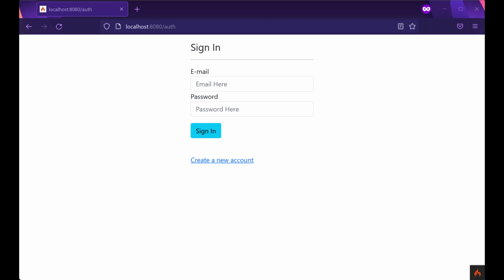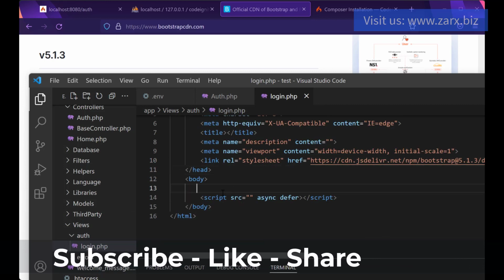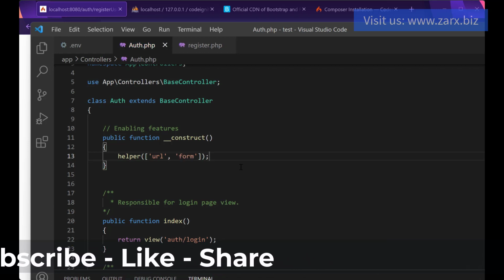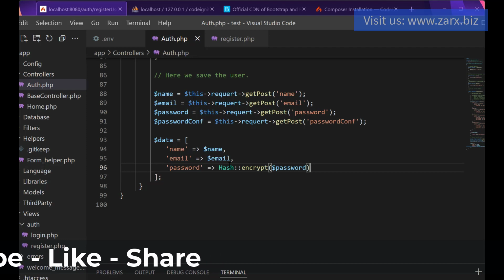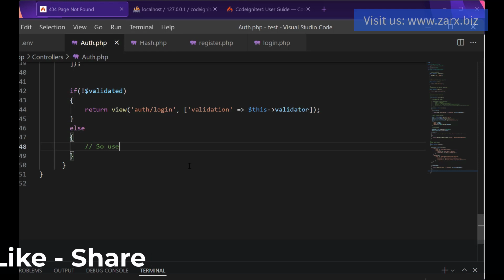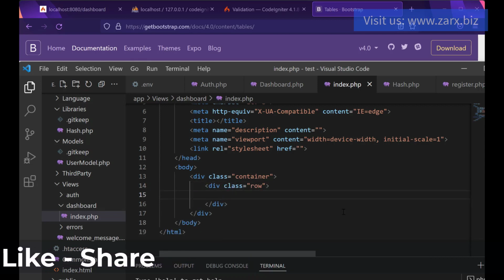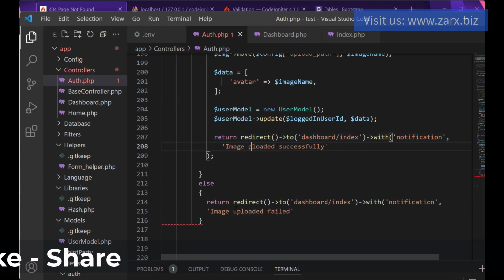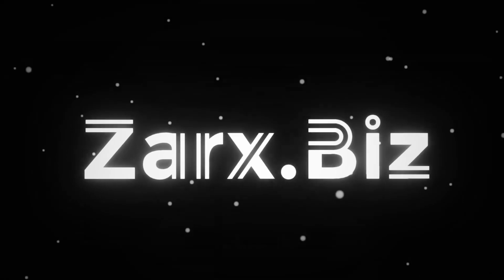Codeigniter 4 authentication example | Complete login System [Easiest way] 2022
In this video we are going to build codeigniter 4 login system from scratch. Step by step we will explore creating controllers, models, helpers, filters and so on. So get it